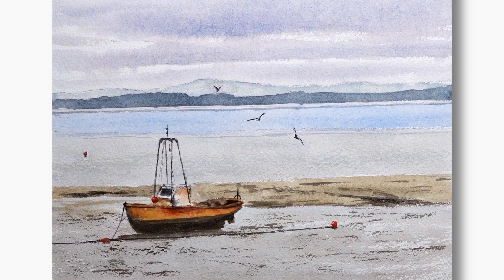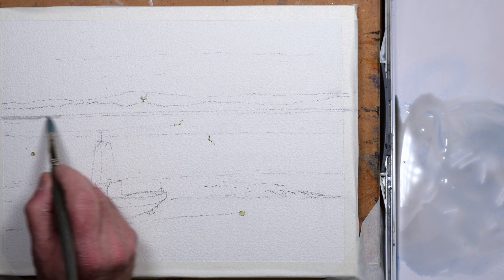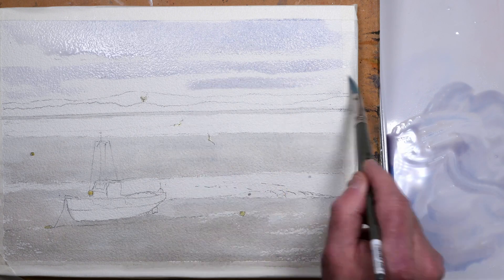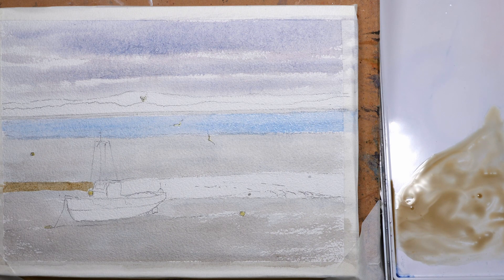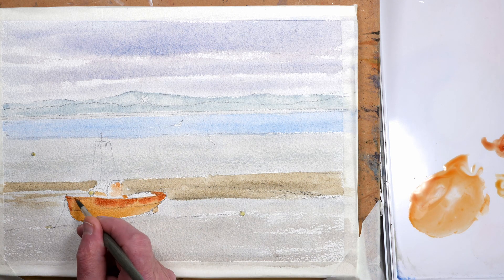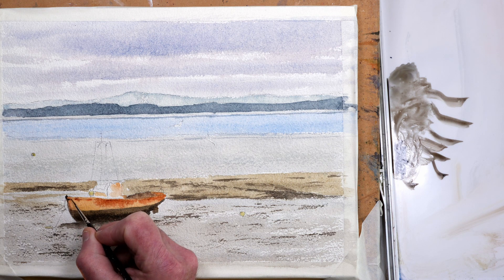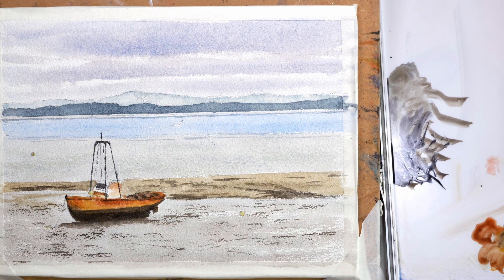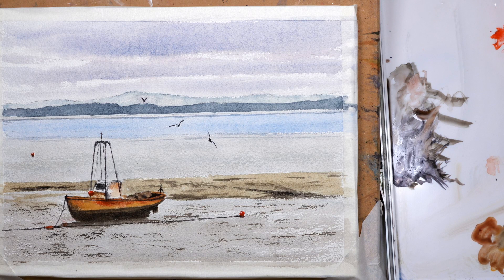Watercolour painting of an estuary at low tide with rusty fishing boat - Full length demonstration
Easy to follow watercolour painting and step by step demonstration of an estuary at low tide on a cloudy but bright day with a rusty fishing boat as the focal point.

Featured in this video:
- How to compose a picture using the rule of thirds;
- How to paint cloudy skies;
- How to position elements to fit the golden spiral.

Bauhong white, rough 300g paper.